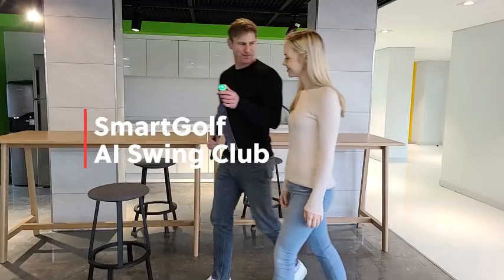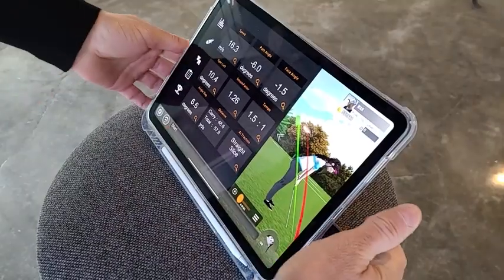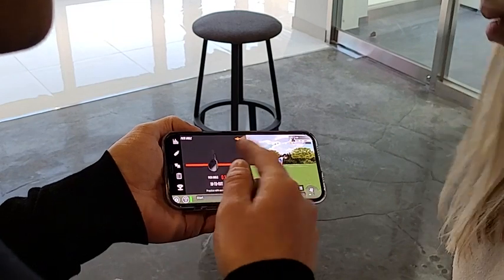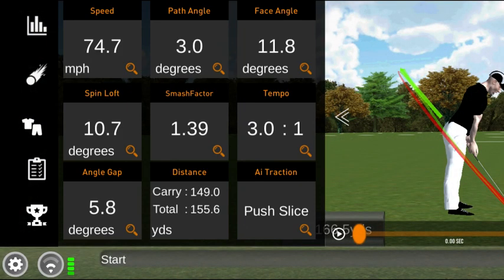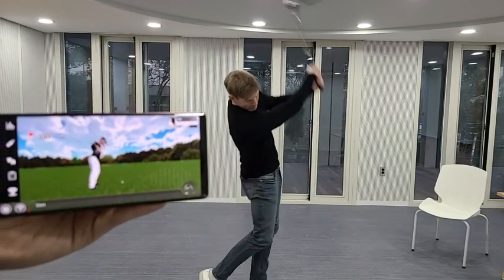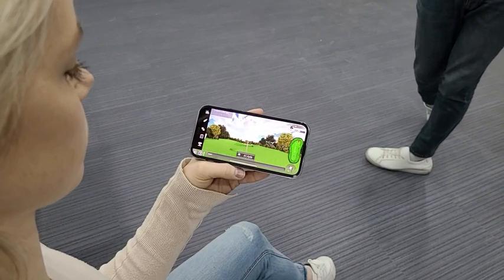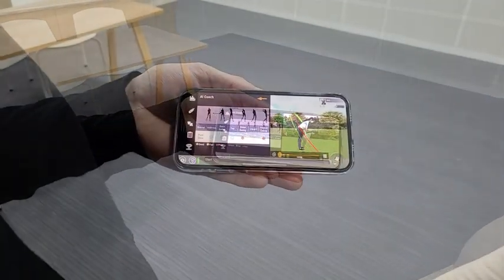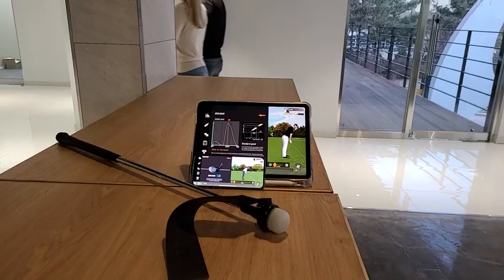SMARTGOLF AI Analyzer, How to enjoy golf with friend in office. How to skill up one's golf swing.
SMARTGOLF Home Smart Golf AI Trainer and simulator with Smart Club